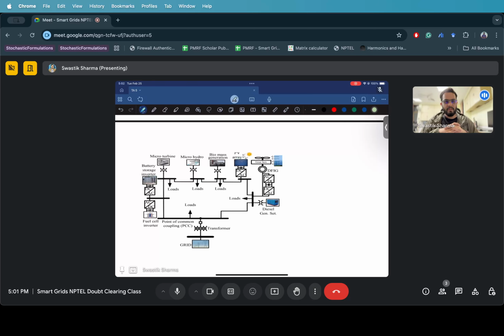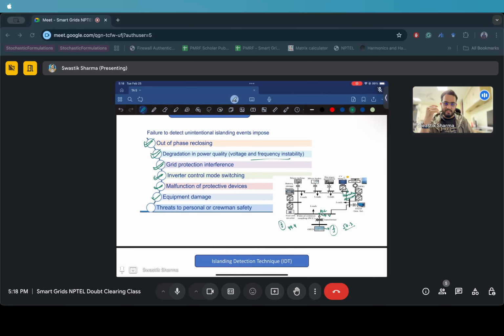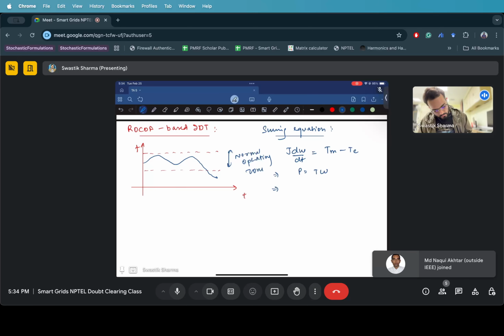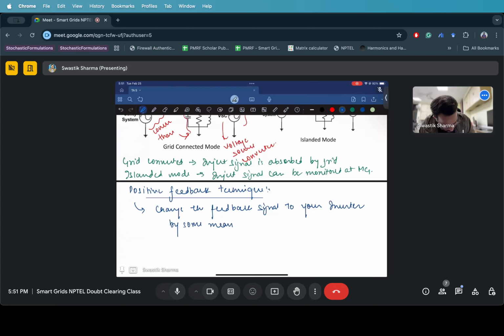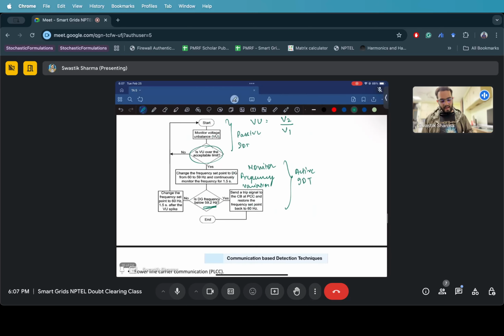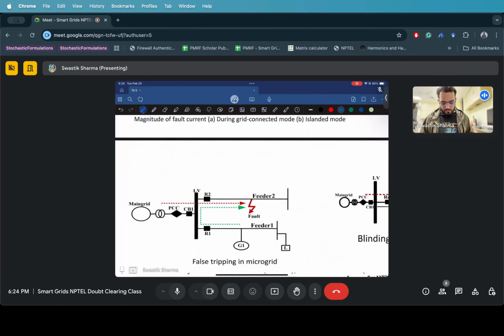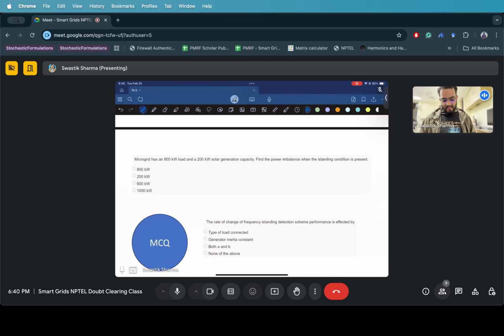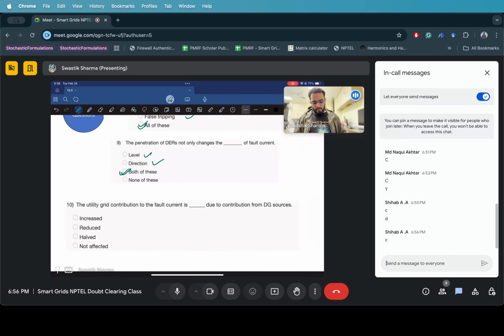Week 5 - Smart Grids: Basics to Advanced Technologies (NPTEL) Jan 2025